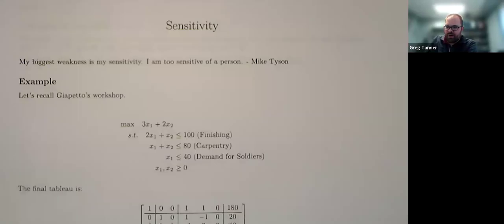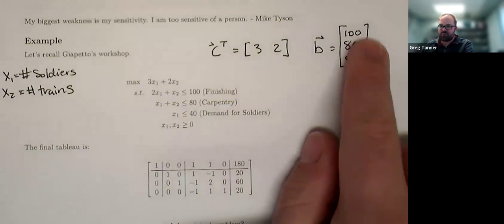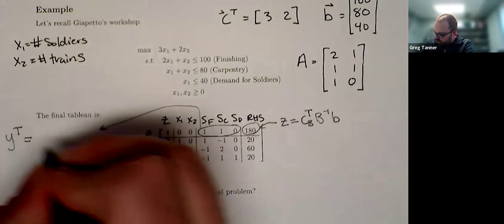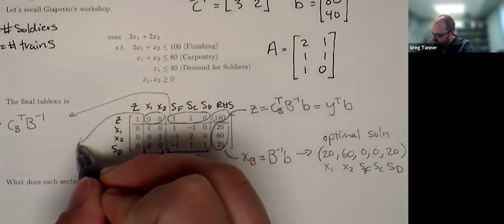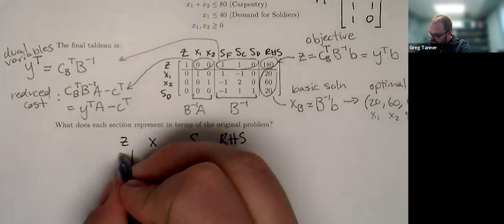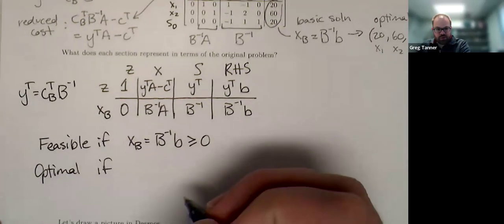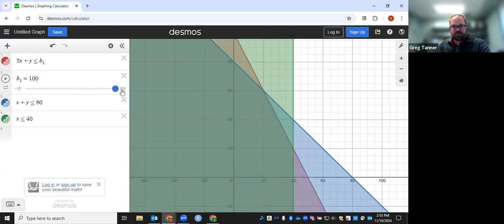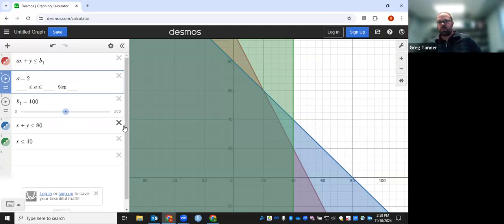Introduction to Sensitivity Analysis for Linear Programming